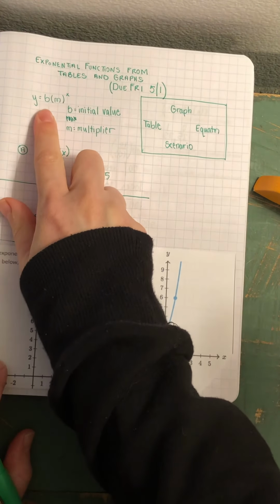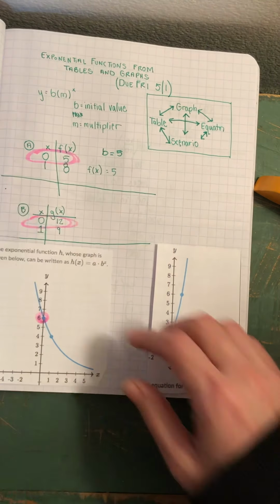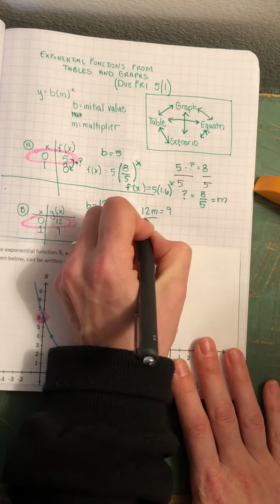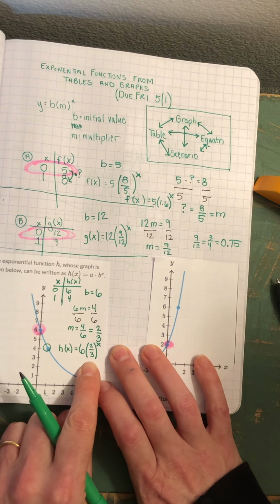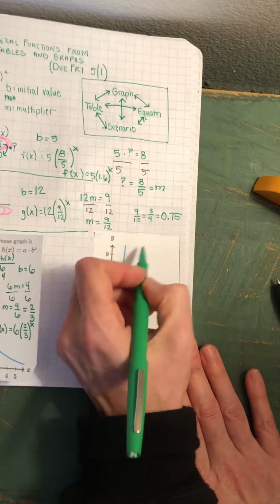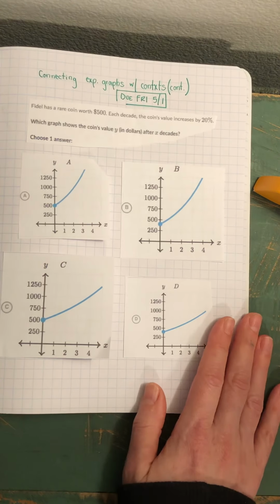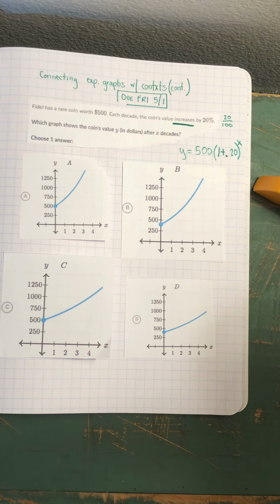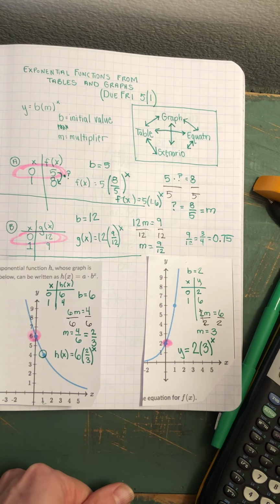8.8 Exponential Functions from Tables and Graphs (Fri. 5/1)